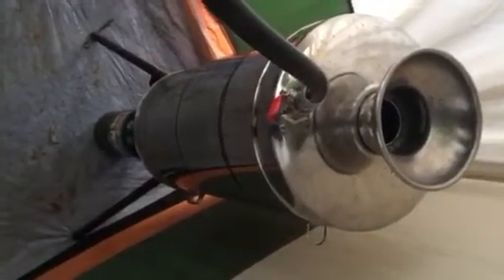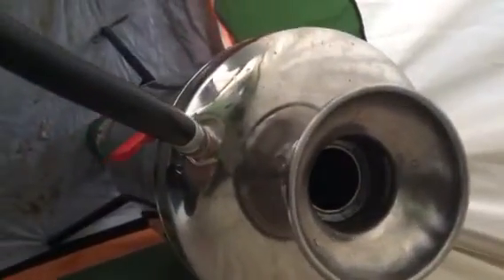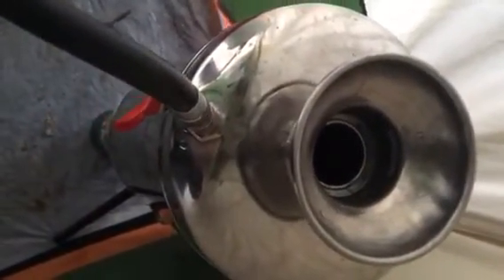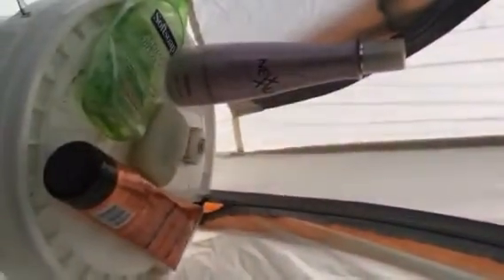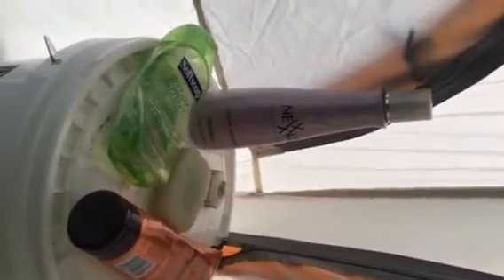Camp shower set up